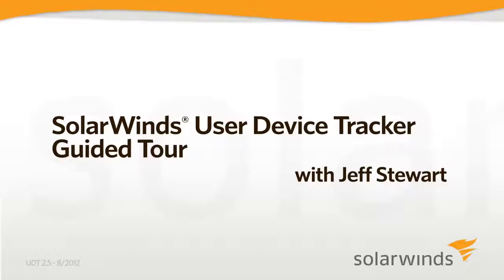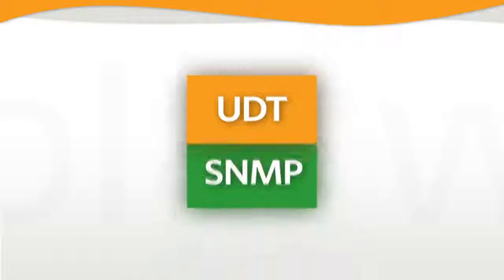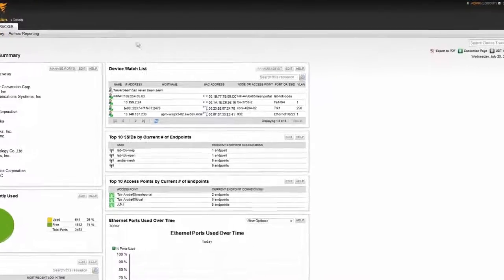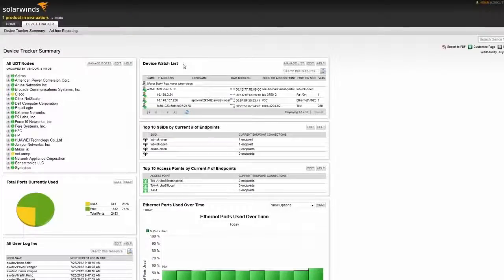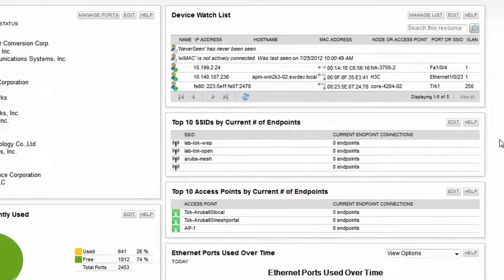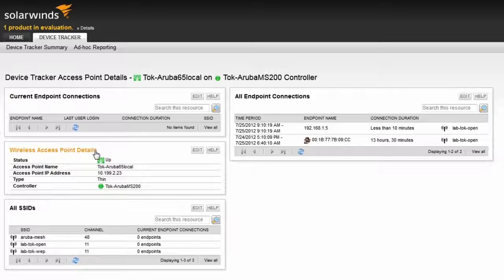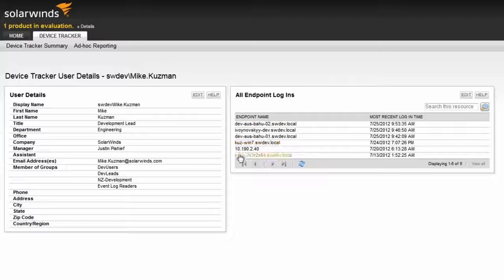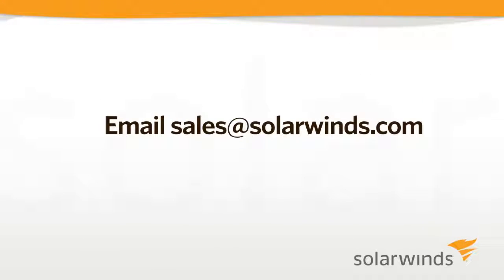User Device Tracker Guided Tour SolarWinds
Rastreamento de dispositivo e gerenciamento de portas de comutador automatizados

Detecta, mapeia e monitora automaticamente comutadores, portas e dispositivos de rede
Detecta rapidamente dispositivos e recupera nomes de usuário, detalhes de porta, históricos de conexão, entre outros
Permite pesquisar endereço IP, nome de usuário, nome de host ou endereço MAC para rastreamento de pontos de extremidade
Permite a criação de listas de permissão e listas de observação com alertas automáticos e o desligamento de portas com apenas um clique
Fornece dados detalhados sobre o uso de portas de comutador, análise de capacidade e relatórios incorporados